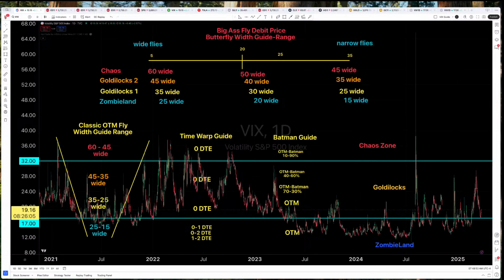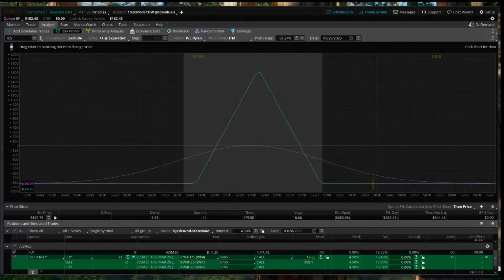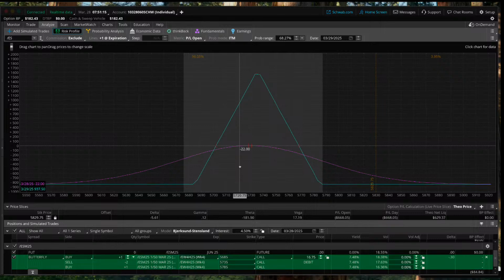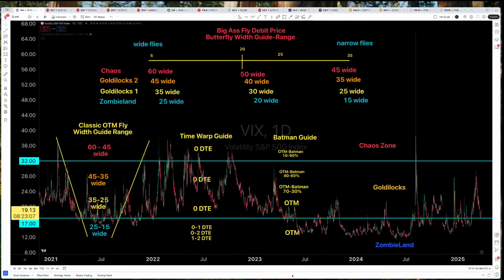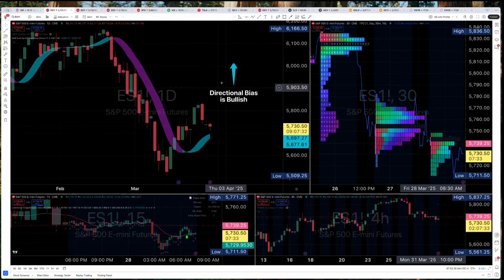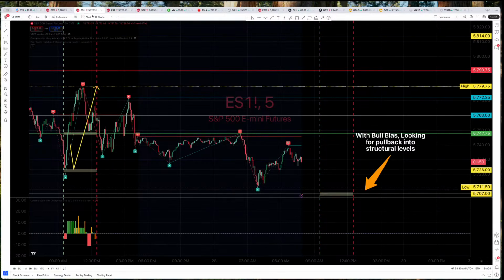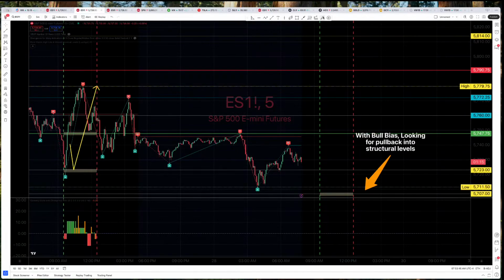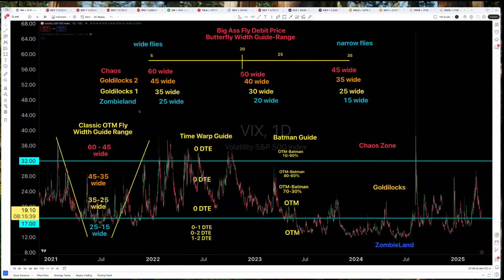Inflation On Deck Again? 0DTE Market Analysis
In today's 0DTE Market Analysis, Coach Ernie breaks down a pivotal trading session, highlighting a sharp return in market volatility driven primarily by the anticipated Core PCE inflation report. He dives deep into the current volatility environment, strategic butterfly setups, and how traders can leverage key market structures and economic events for highly asymmetric trades.

Topics Covered
00:00 Intro: Volatility is Back!
00:32 Market Anxiety and the Core PCE Report
01:37 VIX Playbook: Understanding Today's Volatility
03:19 Impact of Tariff News and Global Sentiment
03:40 Big Ass Fly: Measuring Intraday Implied Volatility
05:38 Determining Fly Width in Goldilocks Volatility
06:00 Directional Bias: Bullish Outlook & Fly Placement
06:34 Entry Events Using Volume Profile & Structure
08:09 Opening Score Divergence Indicator Explained
08:33 The Reality of Probabilities & Trend Trading
10:16 Performance Metrics: Win Rate & Sharpe Ratio
12:21 Deep Dive: Today's PCE Inflation Report
13:34 Overnight Conditions & Market Volatility Drivers
14:00 Fed President Bostic's Monetary Policy Impact
14:45 Market Reaction to Tech Earnings and Fed Outlook
16:00 Closing Thoughts and Next Steps for Traders